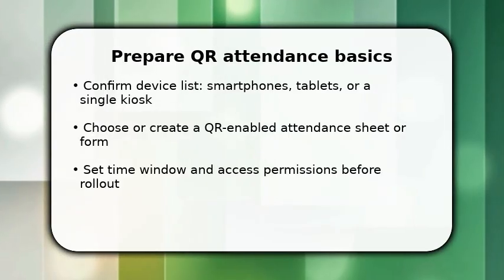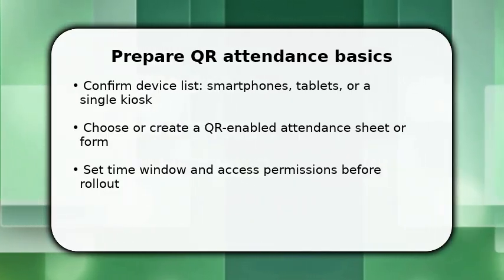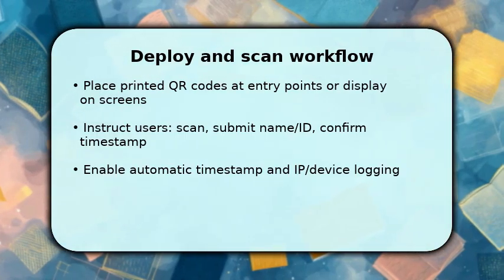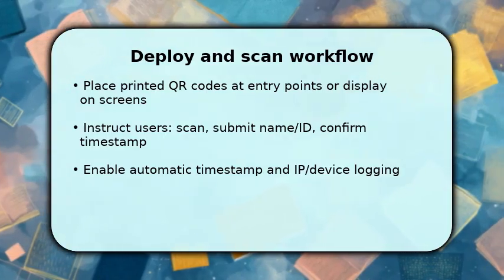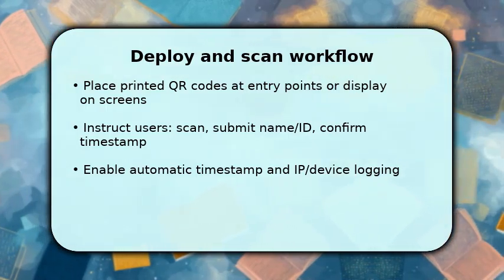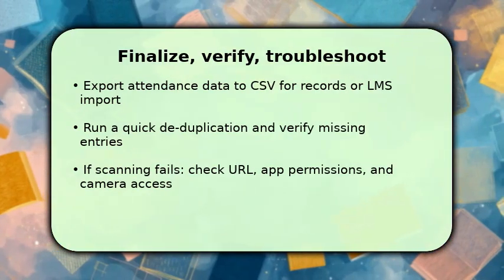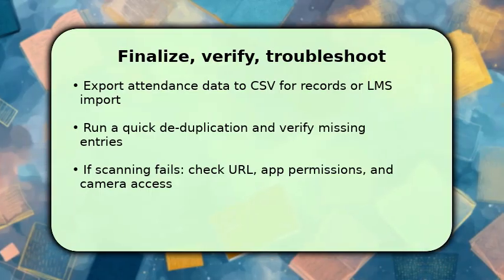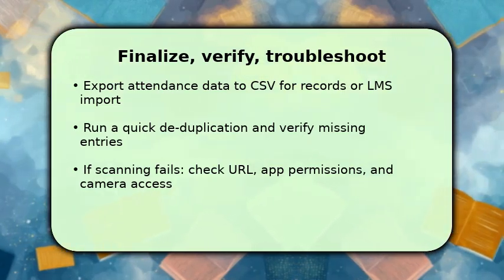How to Use Qr Code for Attendance (easy Method)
Discover the simple way to track attendance using QR codes. This video guides you through setting up a quick and efficient system for monitoring who'm present at your event or class, ensthy with step-by-step instructions.

QR code, attendance tracking, easy method, event attendance management, classroom check-in